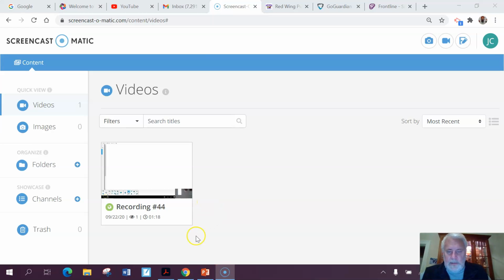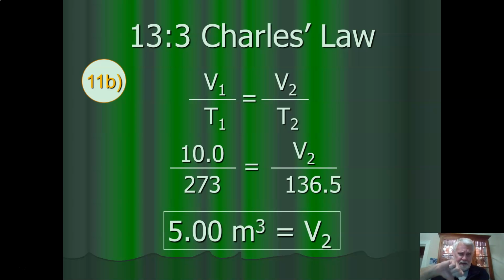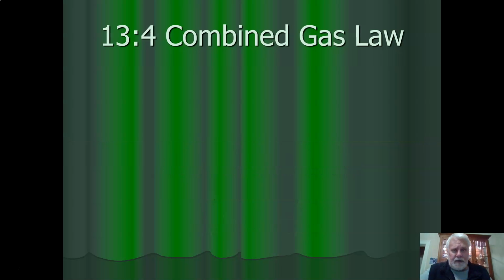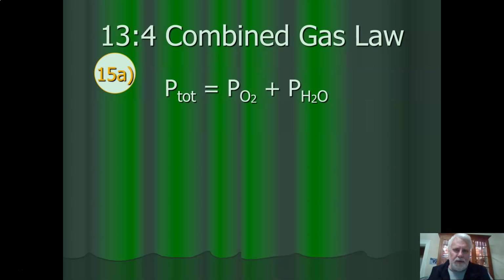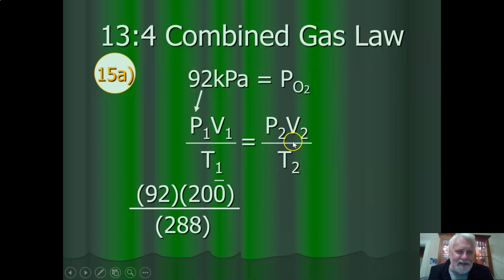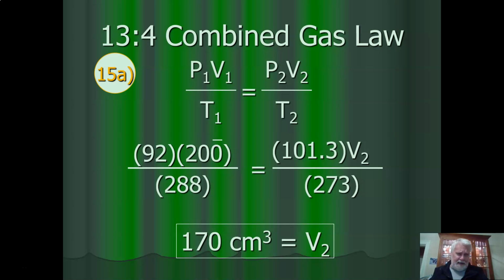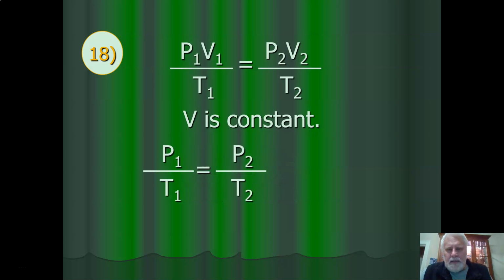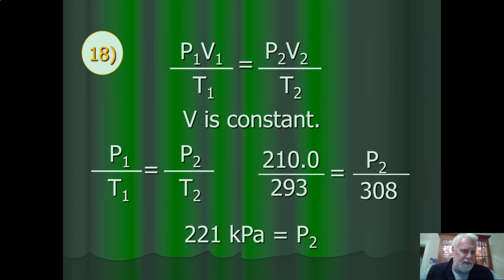Gas Lecture Seven (Combined)